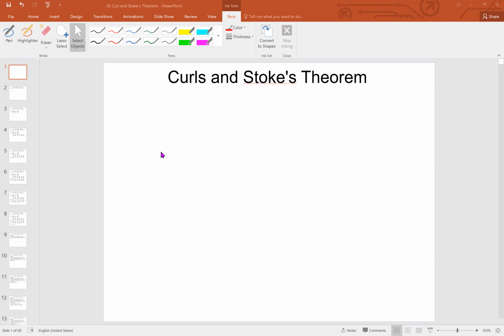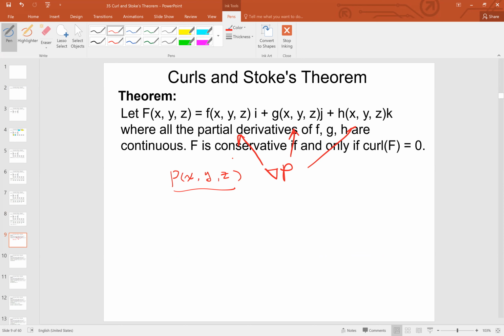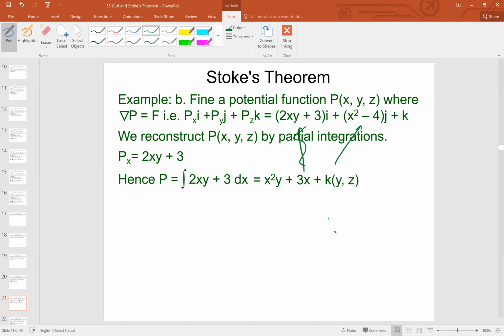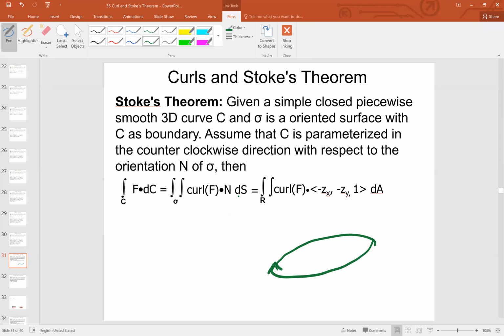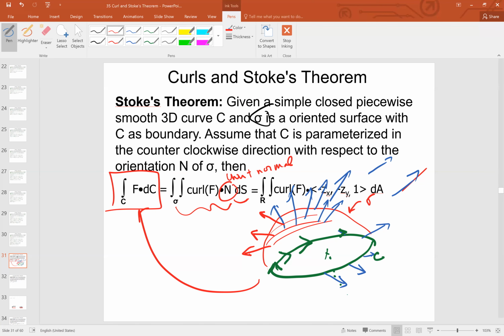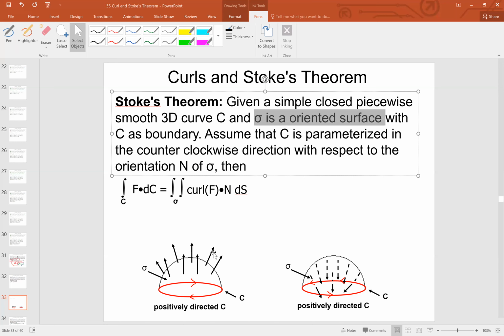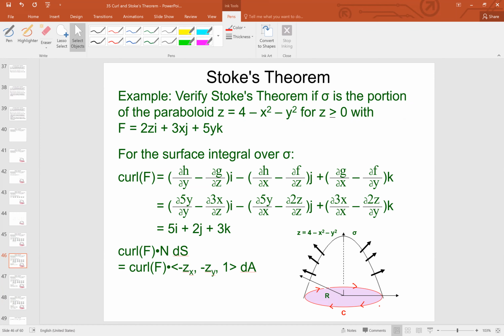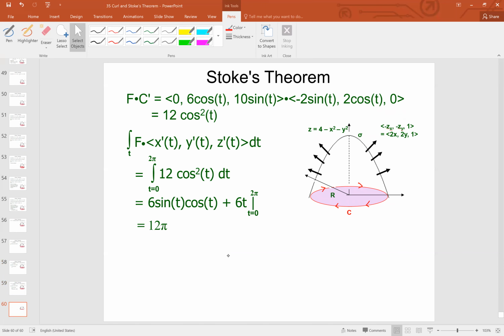32 Curls and Stoke's theorem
Curls and Stoke's theorem